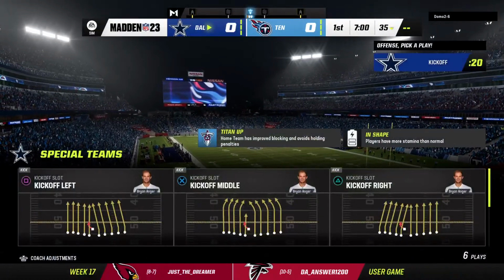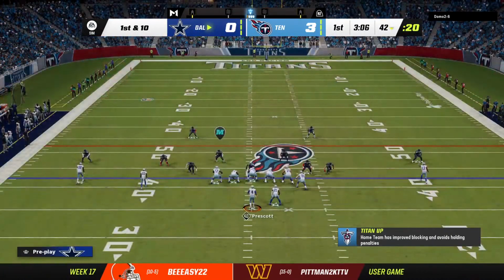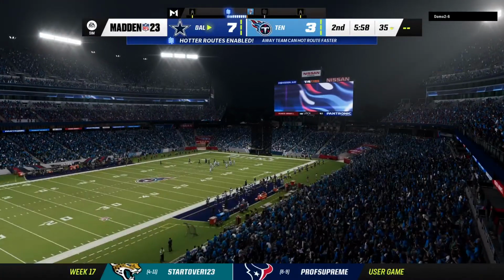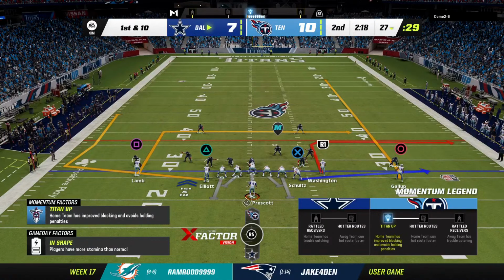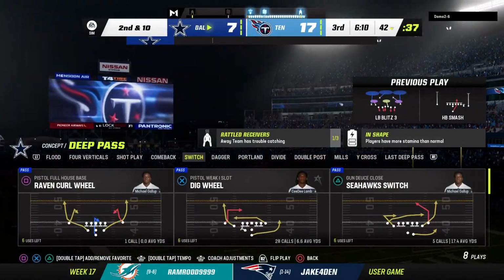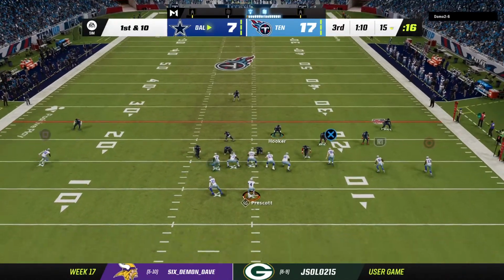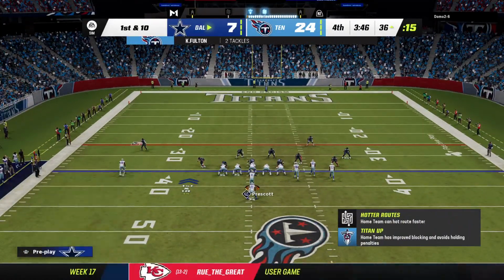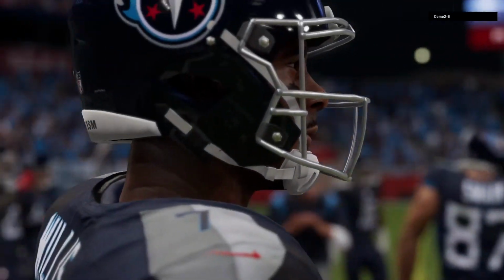Madden 23 - Cowboys Yr 1 Laces Out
Moore Casual Gaming -